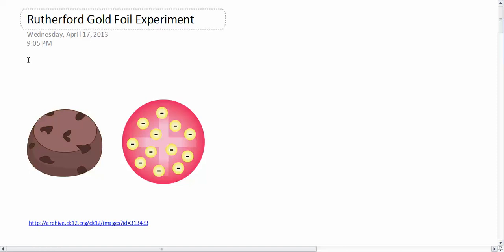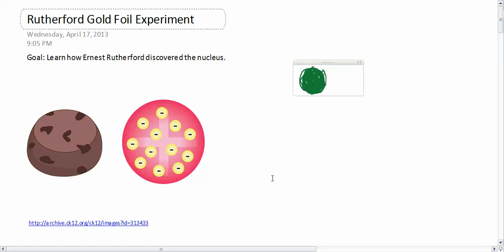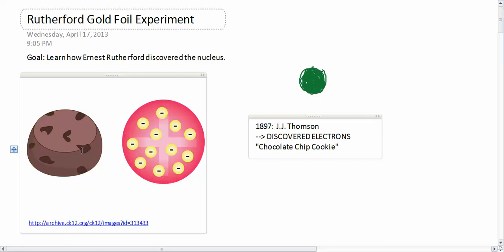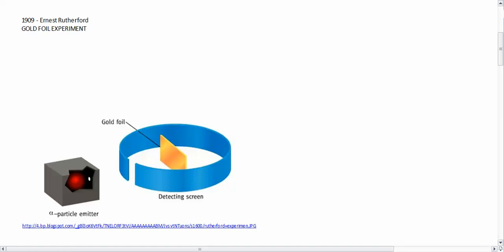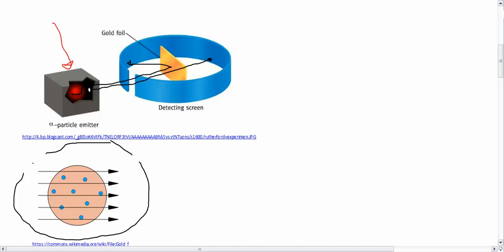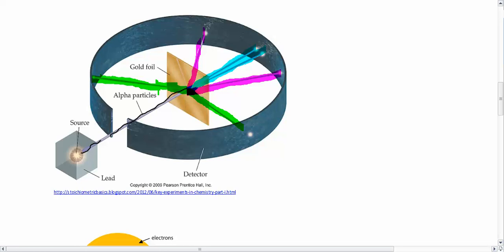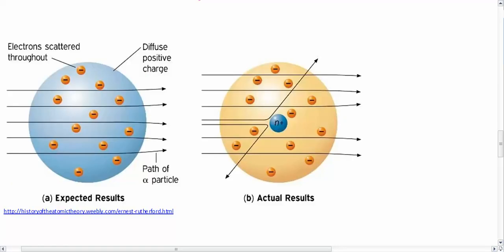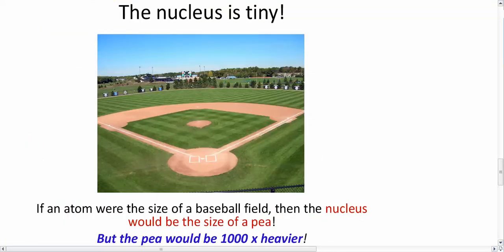Rutherford's Gold Foil Experiment